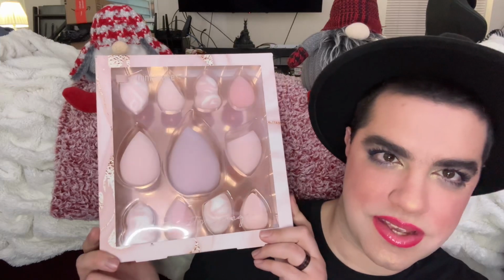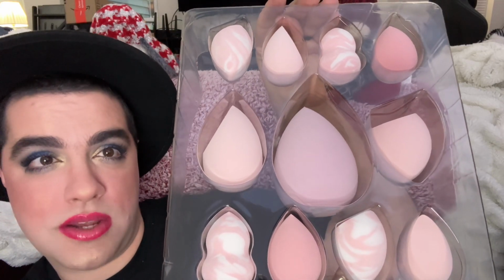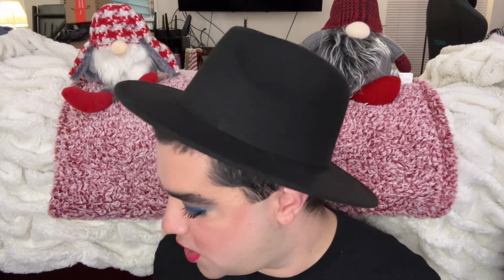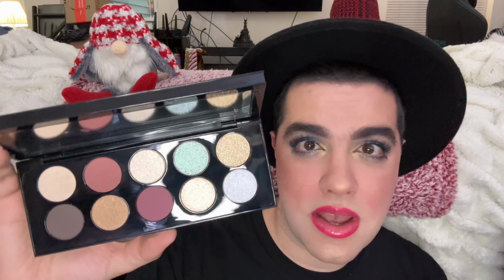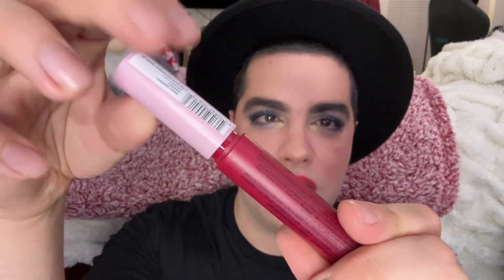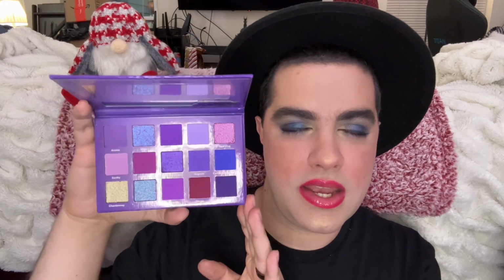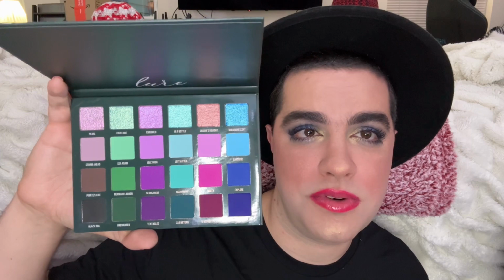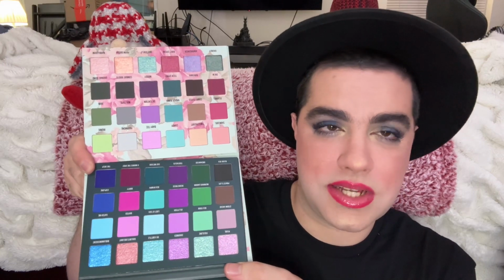What I Bought In November - Monthly Roundup/Haul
I'm back and ready to start my month of Pat McGrath!

While I was gone, I bought  bunch of things in recent sales, whether for Black Friday or whatever, and also from Marshall's & TJ Maxx. I am so excited to play with all of this beautiful makeup! Let me know what you want to see me use on the channel!